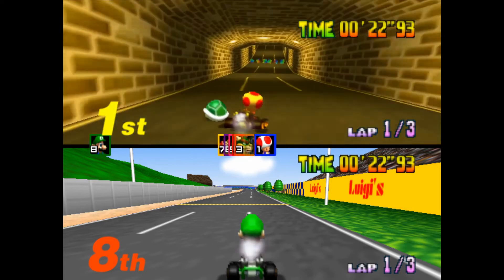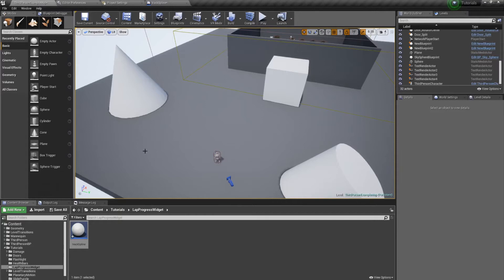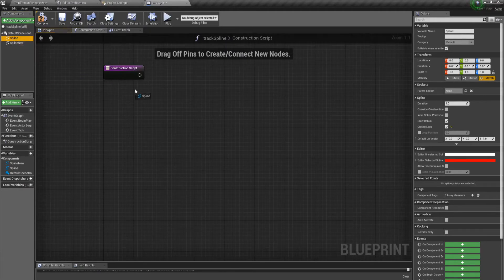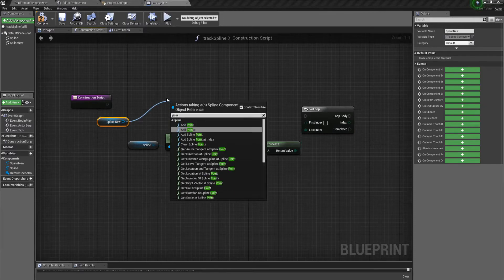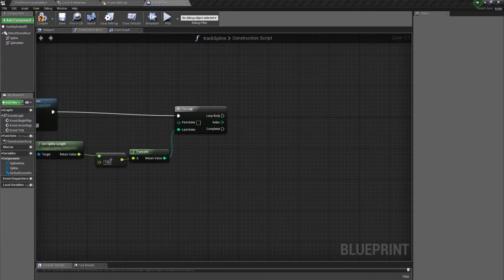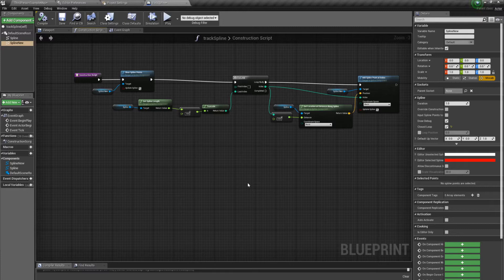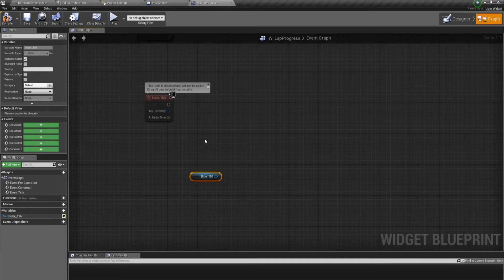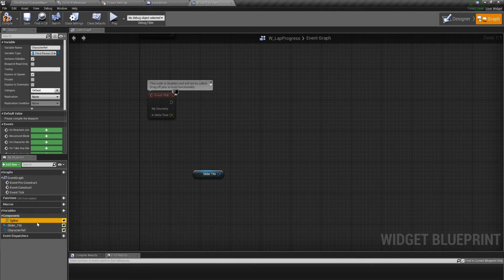(UE4) Lets Make a ...Racing Lap Progress Display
This video shows making a system in Unreal Engine Blueprints that displays how far along a lap a character is. The basic idea is that you get the characters location along the nearest section of the spline to the spline points then compare that to the total length of the spline (basically percent completed).  Its just something I was playing around with and is far from perfect, but I wanted to make a video and maybe this will give others some new ideas.

As always this video is for entertainment, the things shown in the video may not be the best, right, or proper methods for your project.